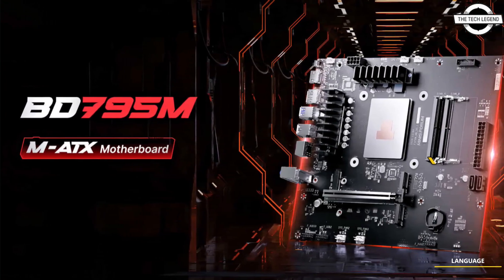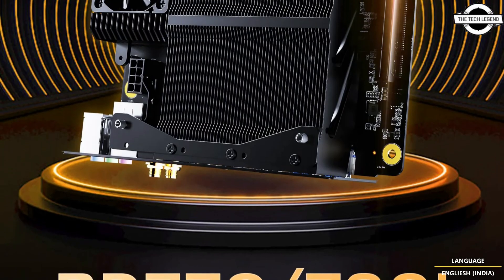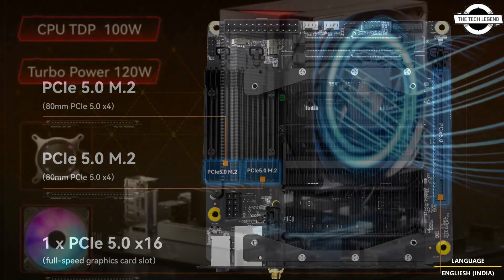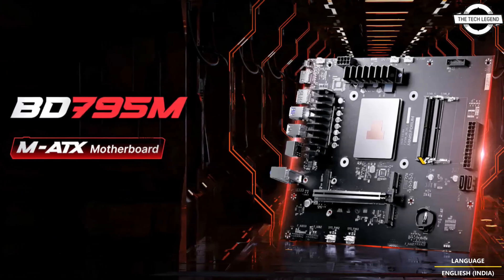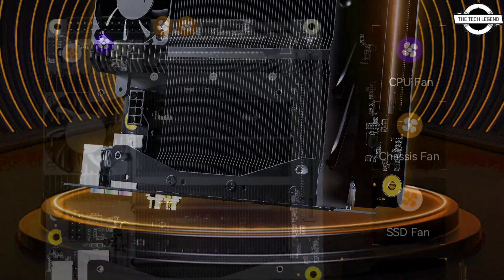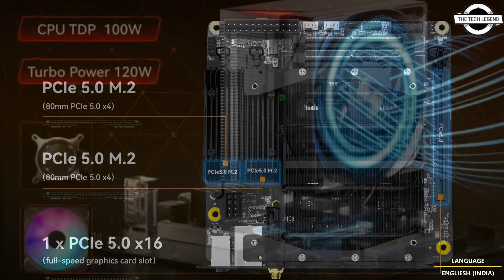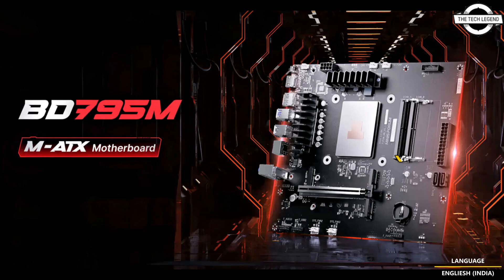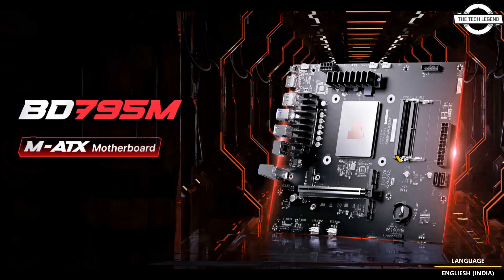Minisforum BD795M MoDT Motherboard Launched With 16-core Ryzen 9 7945HX - Explained All Details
PRODUCT BRAND STORE AMAZON

Minisforum has released a new version of its AMD Dragon Range-based motherboard, the BD795M, offering a budget-friendly entry point to a high-core-count system. This Mini-ITX board is powered by the 16-core Ryzen 9 7945HX mobile processor and can be used as a desktop PC, home theater PC, or even a home server. The BD795M is a more affordable alternative to the existing BD790i series, featuring a few minor physical differences.